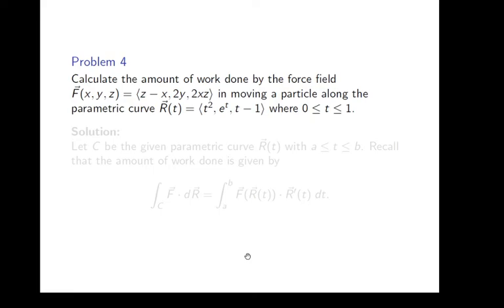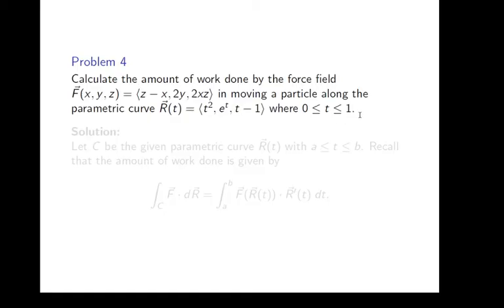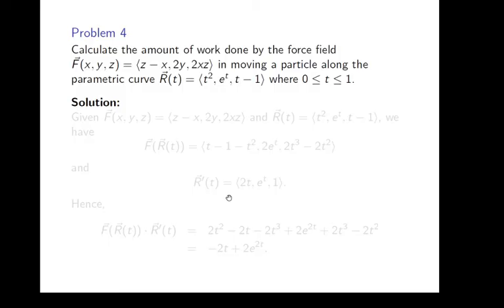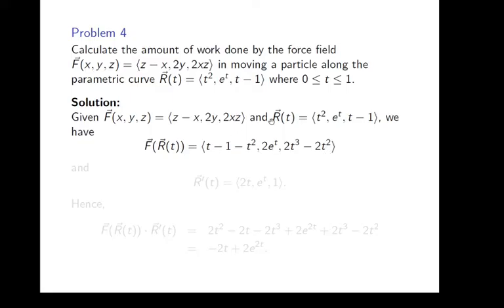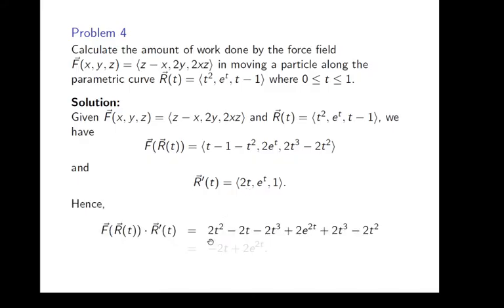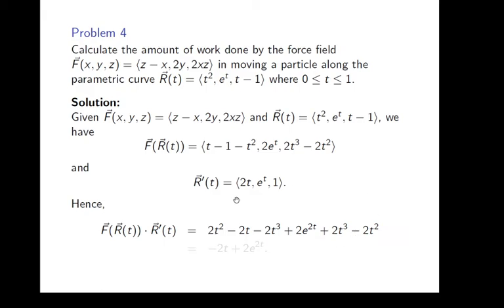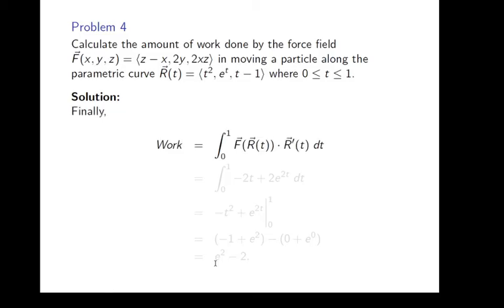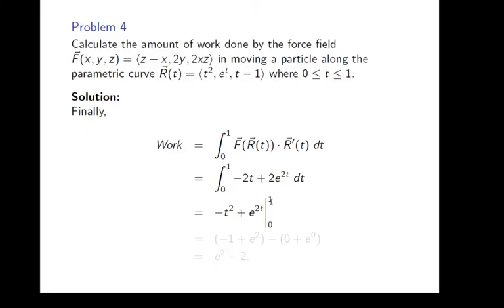[Math 23] Disc 4.1 Line Integrals of Vector Fields, Work (Part 2 of 4)